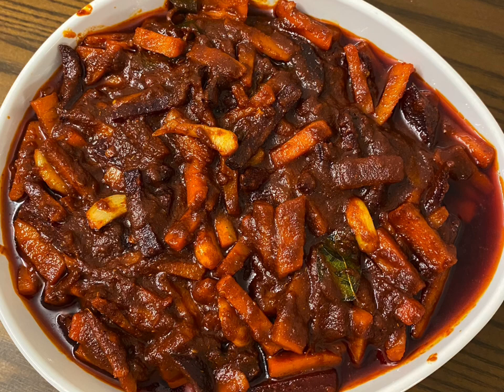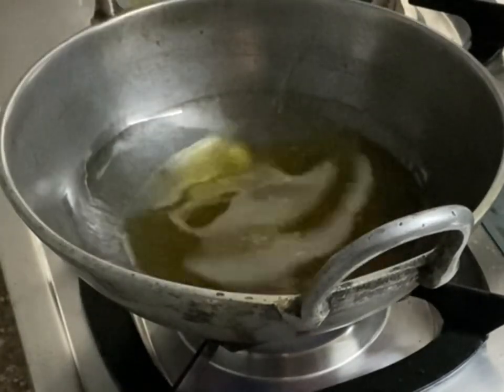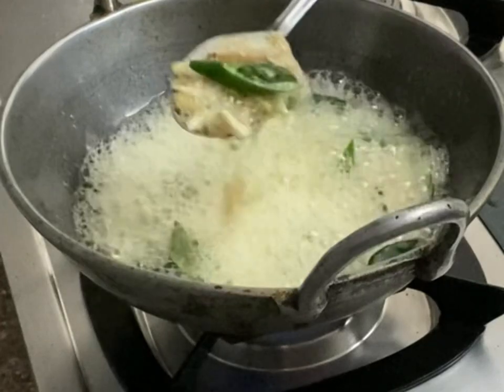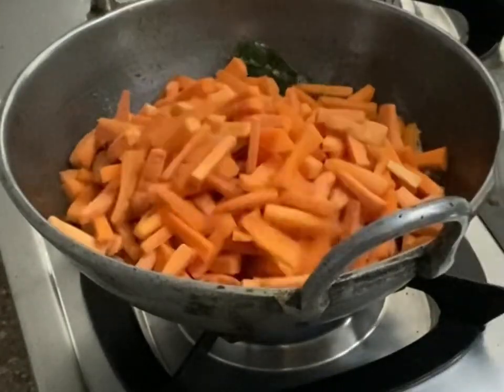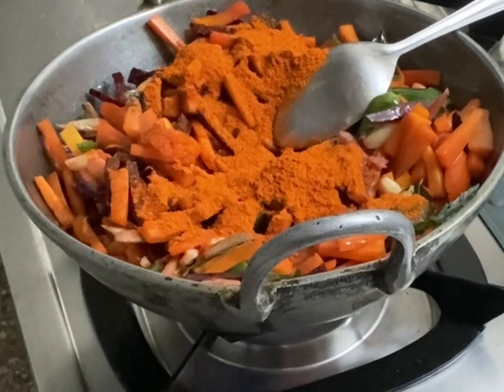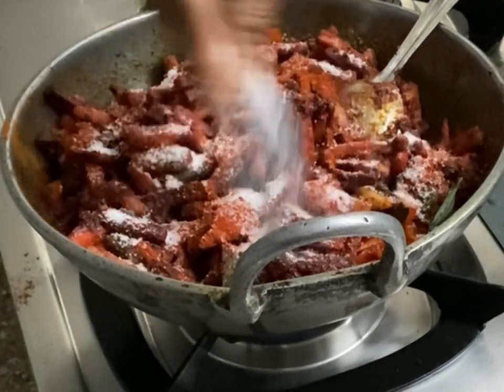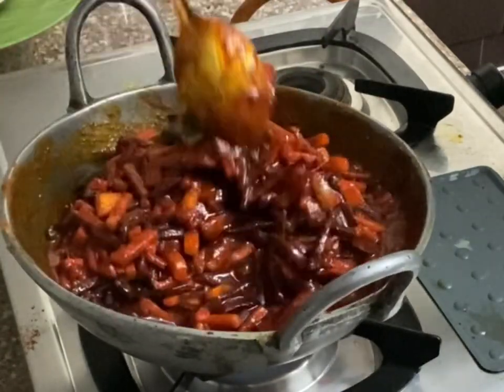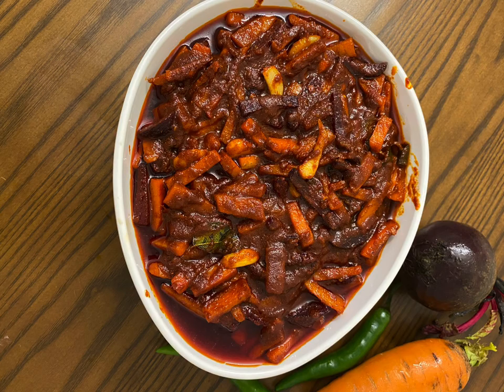Beetroot and carrot pickle / Mix vegetables pickle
A South Indian pickle recipe with mix vegetables